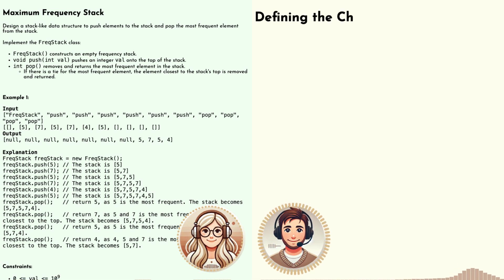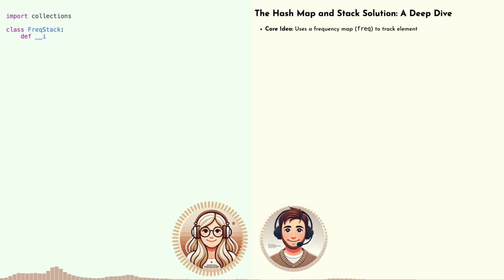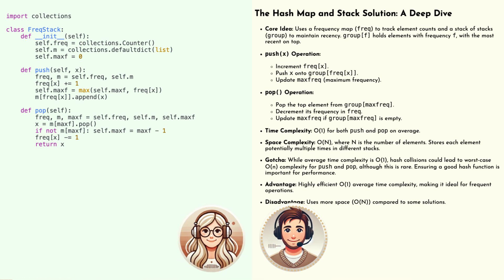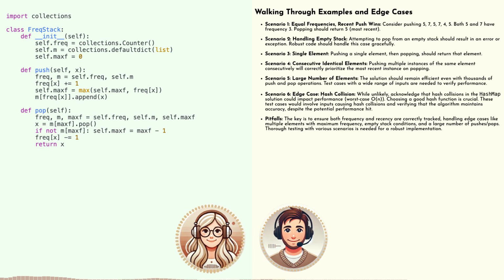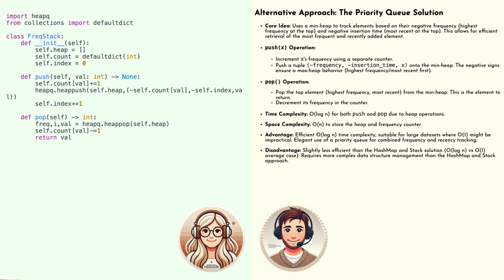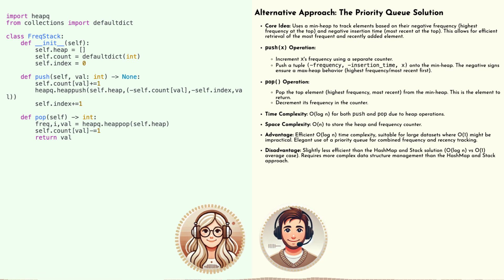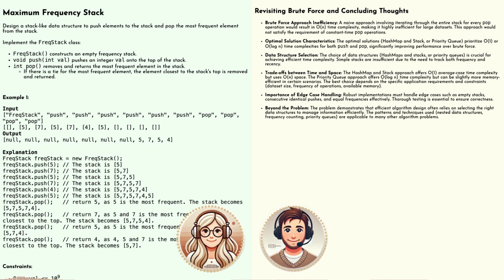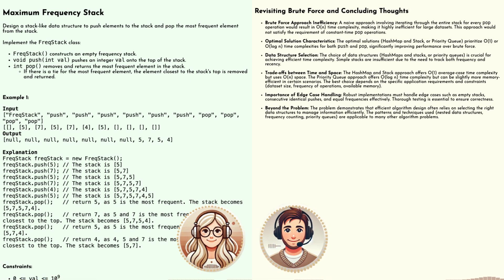Maximum Frequency Stack: Hashmaps vs Priority Queues | Coding Interview Prep | Audio Podcast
🎧 Level up your coding interview skills on the go with this deep dive into the "Maximum Frequency Stack" problem! We explore three distinct approaches - Hash Maps with Stacks, Priority Queues, and even a brute force method. Perfect for understanding time/space complexity trade-offs and choosing the best solution for the job.

🧠 What you'll learn:
- How to design a stack that prioritizes the most frequent element.
- The power of combining Hash Maps and Stacks for efficient data management.
- How to leverage Priority Queues for clever sorting and data access.
- When a brute force approach is actually a viable option.
- Practical examples with in-depth explanations and real-world scenarios.

🔑 Key Concepts Covered:
- Hash Maps for frequency tracking
- Stacks for maintaining element order
- Priority Queues for sorted data access
- Time Complexity (O(1) vs O(log n) vs O(n log n))
- Space Complexity considerations

⏱️ Timestamps:
[Timestamps will be updated]

 ⏰ Timeline:

00:00 - Introduction to the Maximum Frequency Stack Problem
00:33 - Defining the Challenge: Frequency and Recency
01:37 - Brainstorming Initial Approaches and Challenges
02:41 - The Hash Map and Stack Solution: A Deep Dive
05:32 - Walking Through Examples and Edge Cases
08:09 - Alternative Approach: The Priority Queue Solution
12:20 - Revisiting Brute Force and Concluding Thoughts